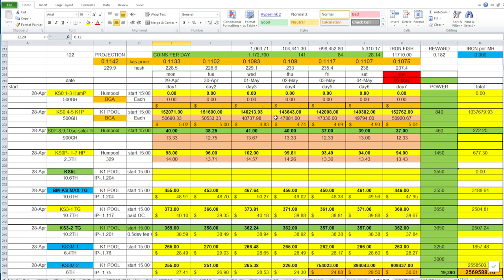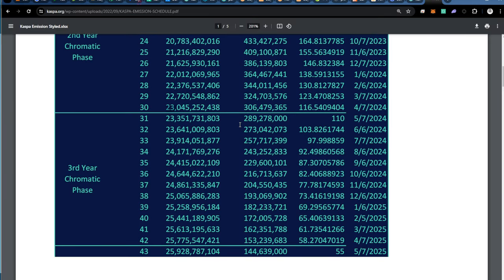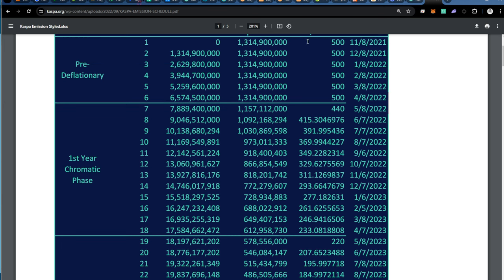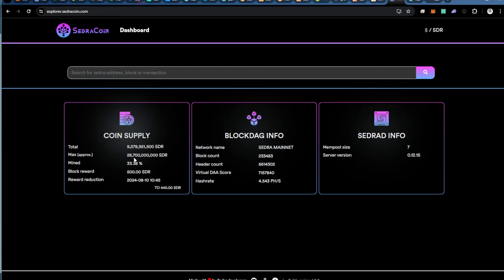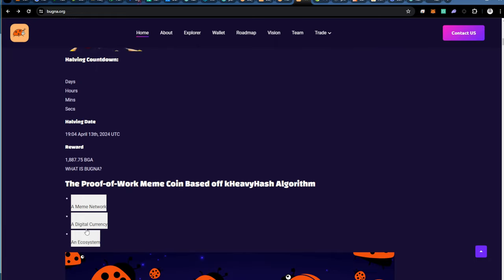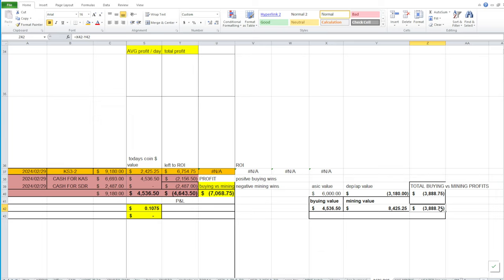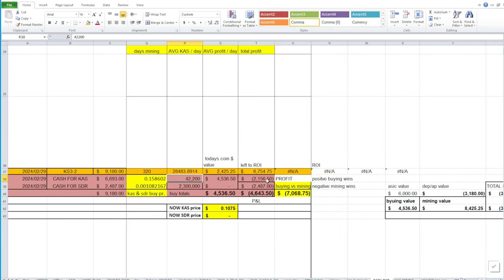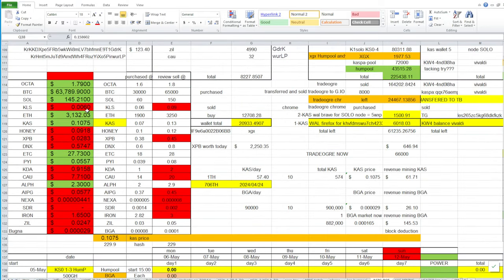APR 22 - MAY 5TH MY WEEKLY KASPA AND GPU MINING UPDATE, LETS TALK ABOUT SEDRA & BUGNA COINS.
APR 22 - MAY 5TH MY WEEKLY  KASPA AND GPU MINING UPDATE
MINING SOME BGA COIN NOW, WILL IT RUG OR MOON?  SHOULD I MINE SDR COIN AS WELL? WHAT ARE YOU MINING WITH GPU? GPU MINING ALMOST DEAD FOR ME.

2 Pieces AC Display Meter, 80-300V 100A Digital Multimeter Voltmeter Voltage Current

3 Pin 4 Pin Fan Adapter PWM PC Chassis Cooling Fan Hub 8 Way Splitter DC12V Speed Controller with 6 Pin Power Port
or pcie to fan addapter

pcie power cables:

2Pcs No Wires Connector XT60 XT-60 Parallel Connector

Power cord for KS3L:

2 fans option - PWM Driver Module, DC 12V 24V
48V 2 Channel 4-Wire Fan Temperature
Controller Speed-

230W Stealth Charger for MSI GS66 GS65 GS76 GS75 WS65 WS66 WS75 WS76, MSI Laptop Power Adapter Supply

ice river iceriver kso KSO ks0 MONITOR TOOL MONITORING TOOL Commemorative